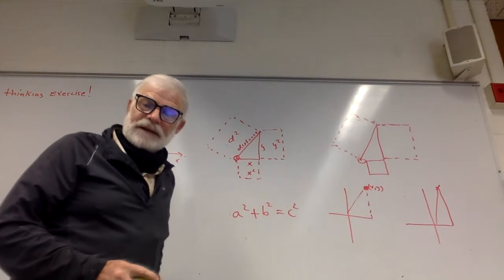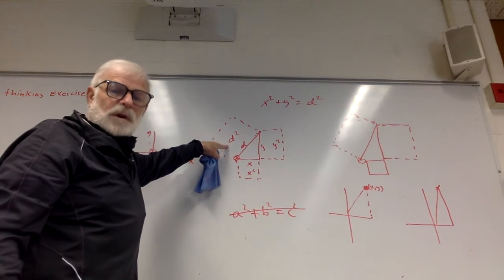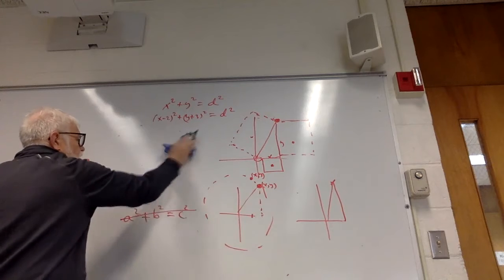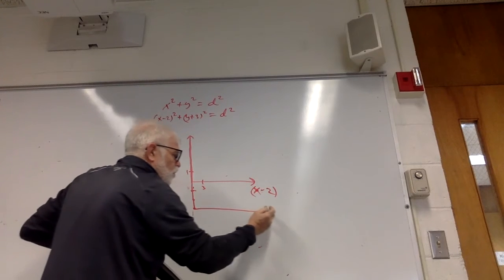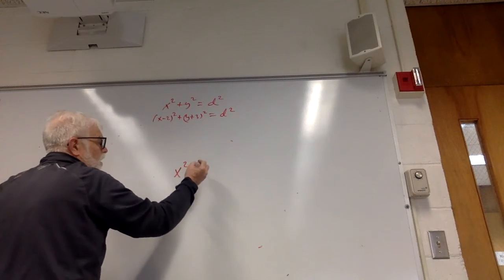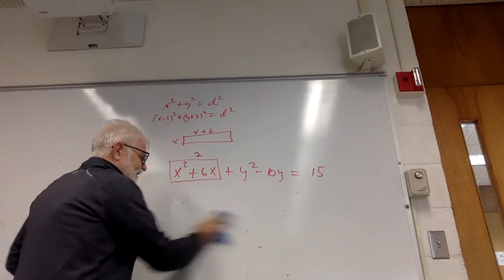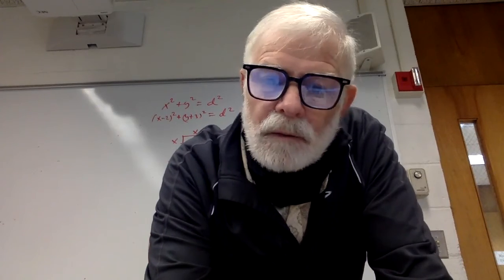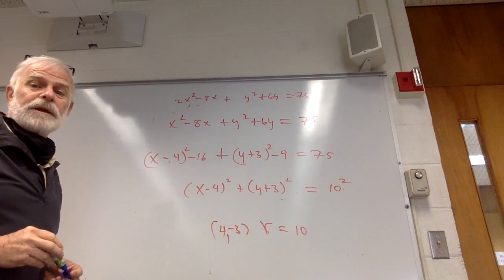a quick chat about circles